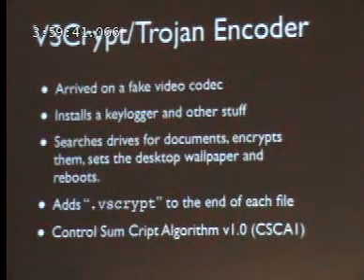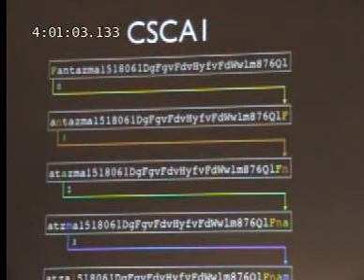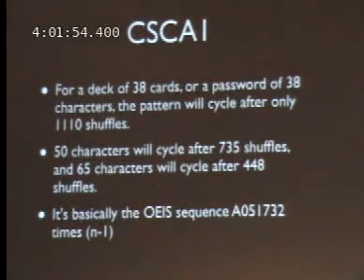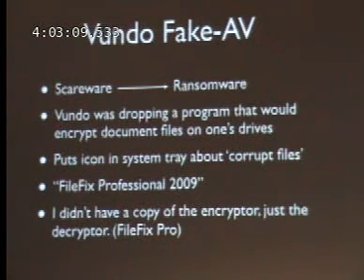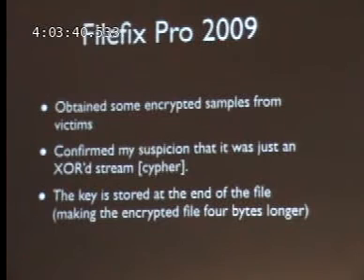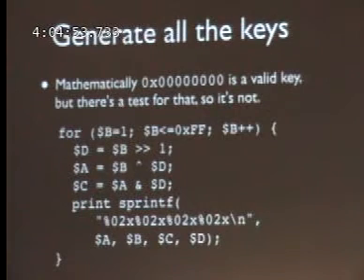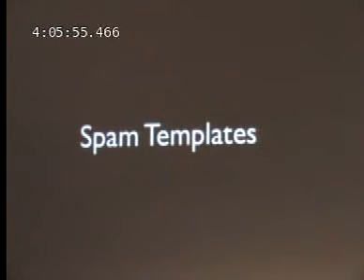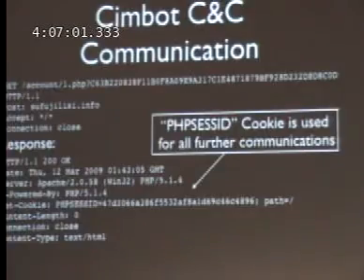Brucon 2009: Botnets, Ransomware, Malware, and Stuff 4/5